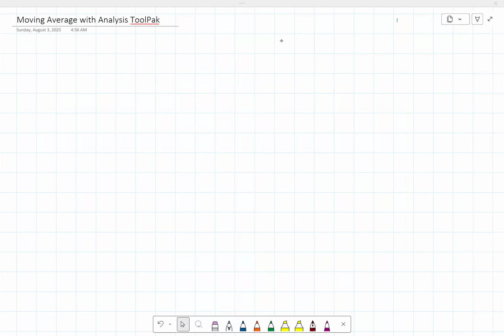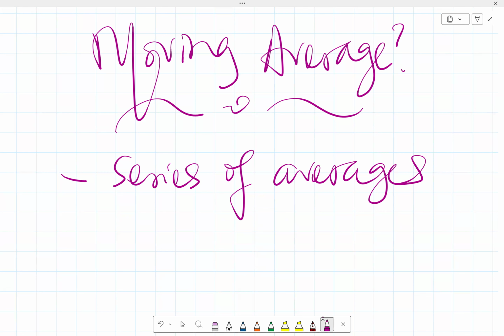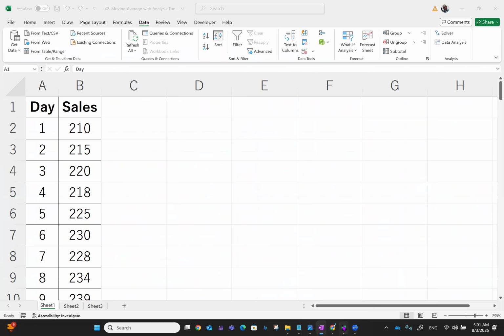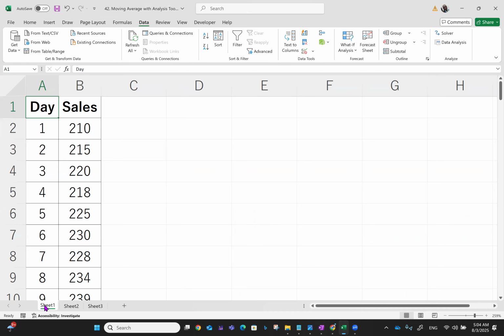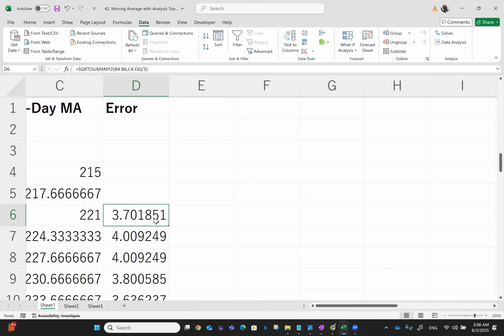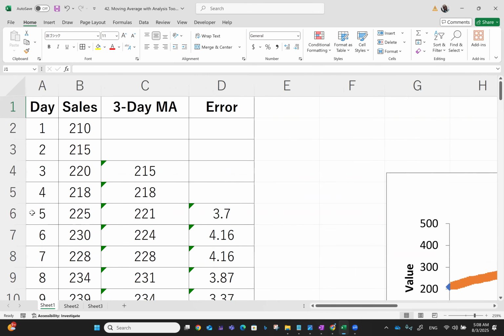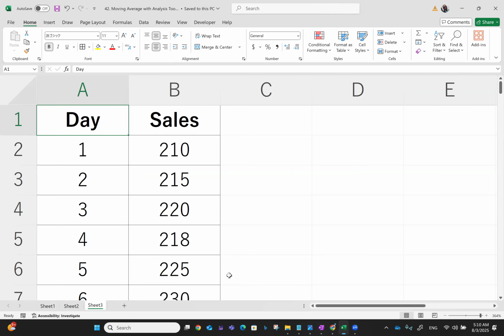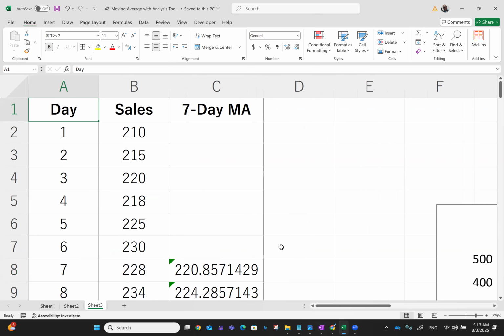42. Moving Average with Analysis ToolPak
Learn how to use the Moving Average feature in Excel’s Analysis ToolPak to smooth your data and identify trends easily.

This video guides you step-by-step through enabling the ToolPak, selecting your data, setting the averaging interval, and interpreting the results.

Whether you’re working with sales figures, stock prices, or any time-based data, this tool helps reduce noise and highlight the overall pattern to make better decisions.

Perfect for beginners and anyone interested in simple forecasting and data analysis techniques.